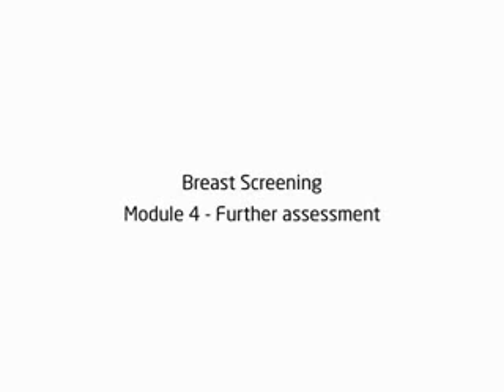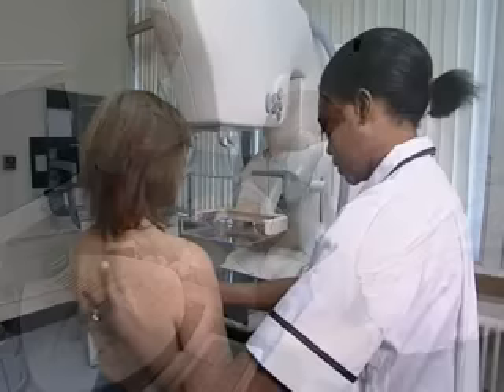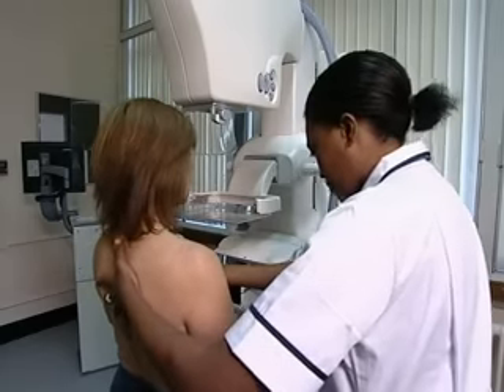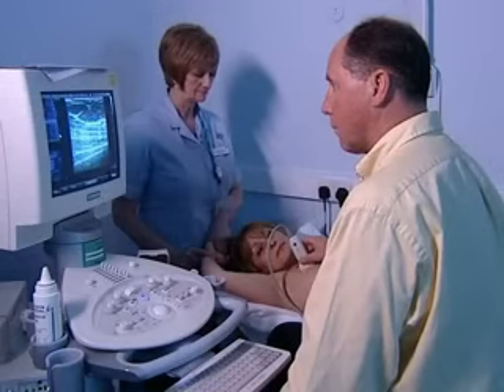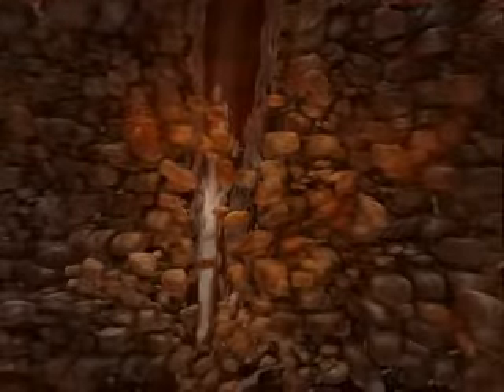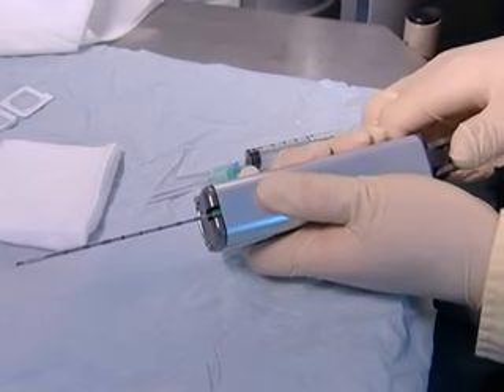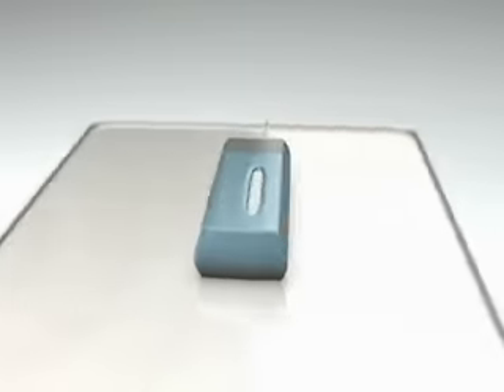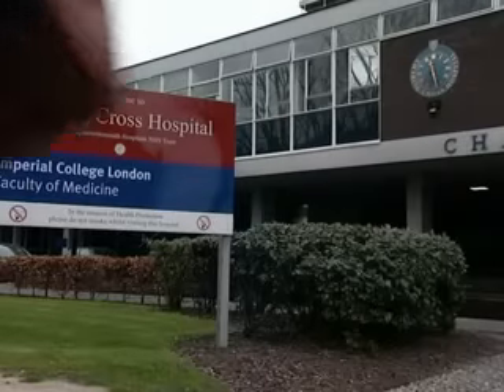Results of your Breast Screening